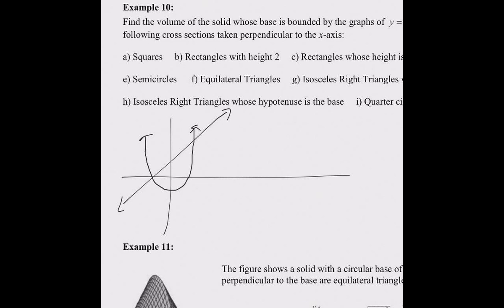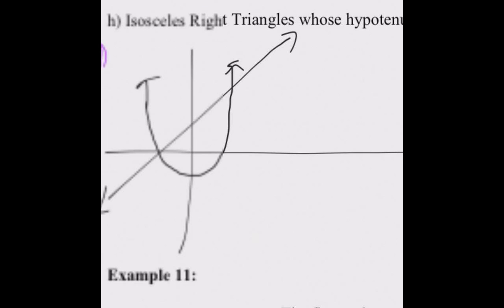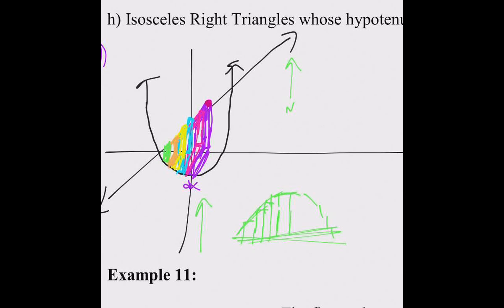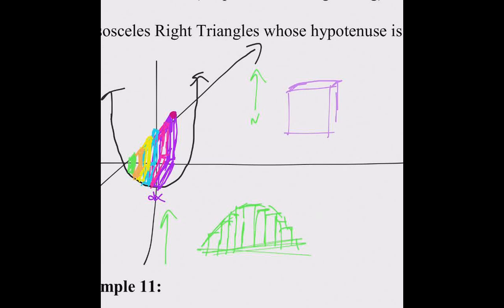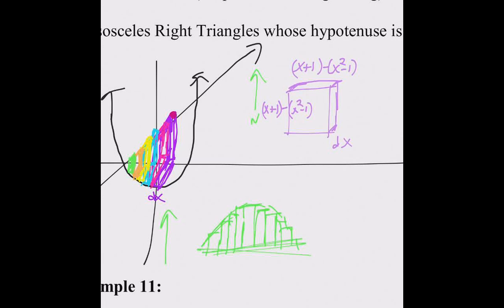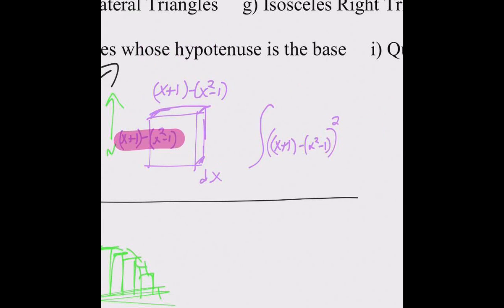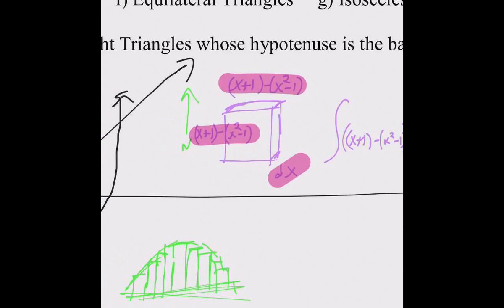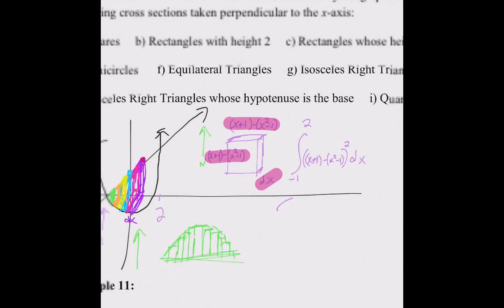Notes 8.3 Example 10